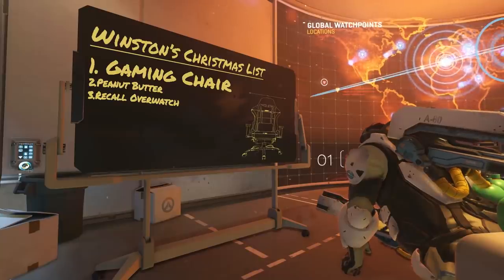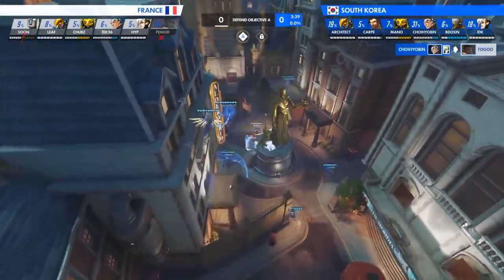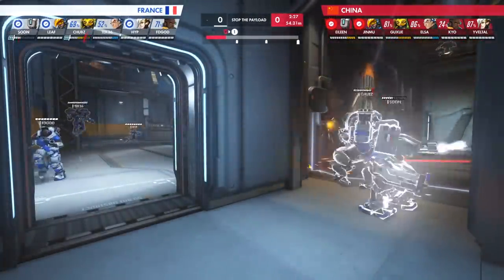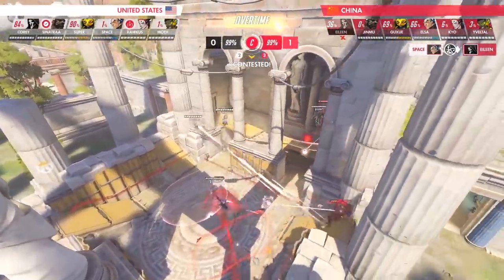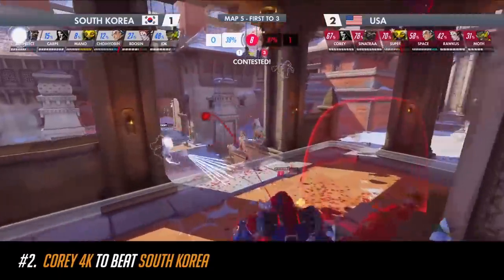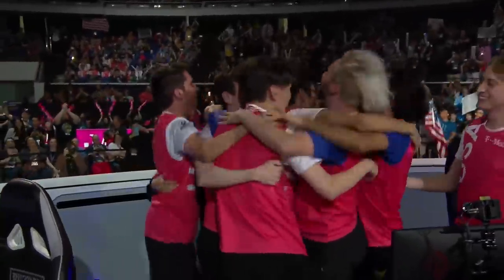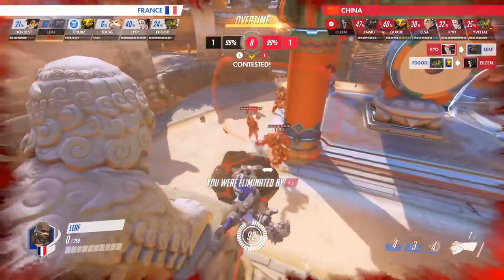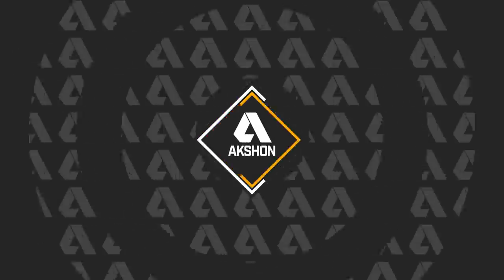TOP 5 Greatest Plays Of The Overwatch World Cup 2019 Playoffs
The 2019 Overwatch World Cup saw the implementation of a controversial new tournament format which to the dismay of many brought with it a new set of problems both from the player end and broadcast side of things. However, by the time the OWWC 2019 playoffs kicked in, things started to run smoothly with the qualifying teams putting on a series of great performances.

In today's video, we present our list for the Top 5 plays from the 2019 Overwatch World Cup playoffs.